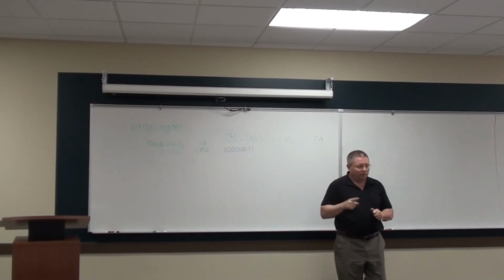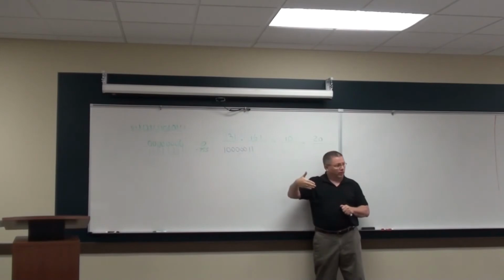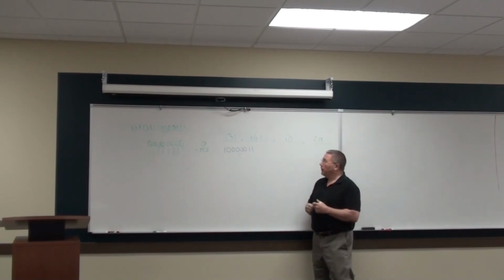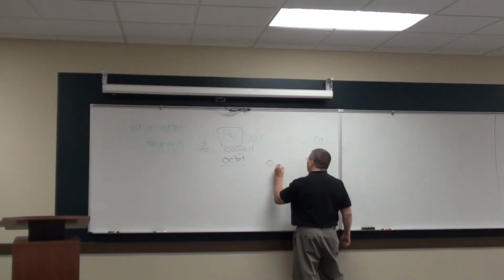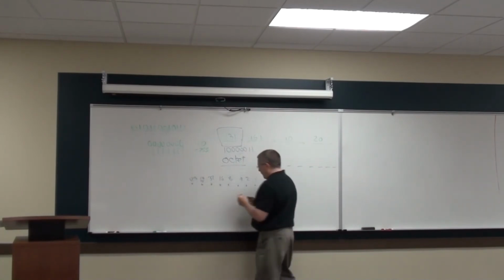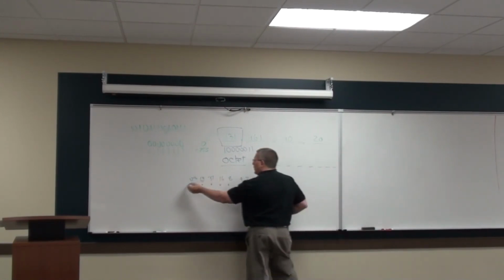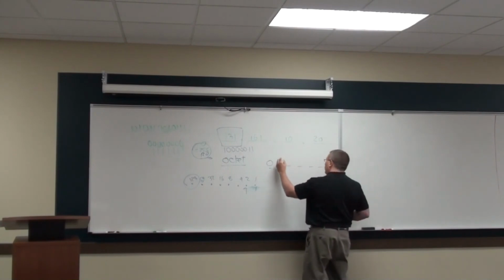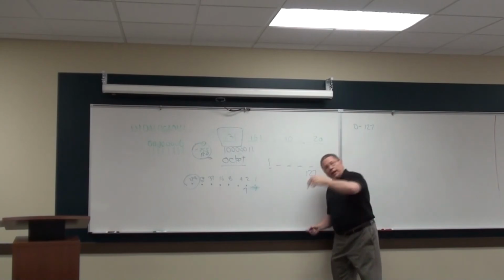CCENT3_IP Addressing_Part1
Part 1 of the third presentation in the 4cug CCENT video presentations.